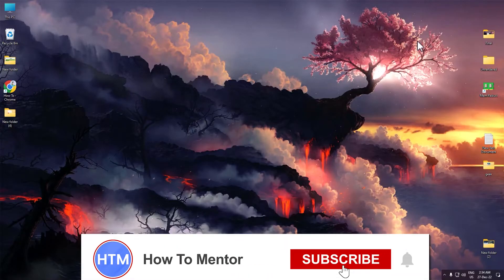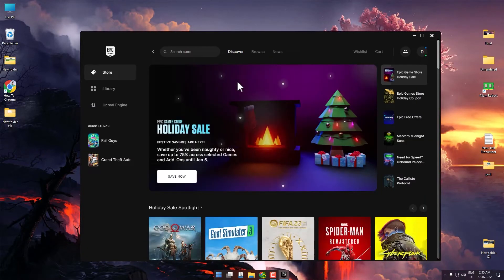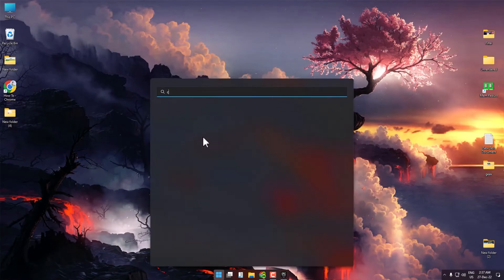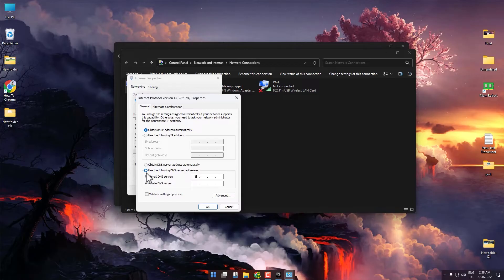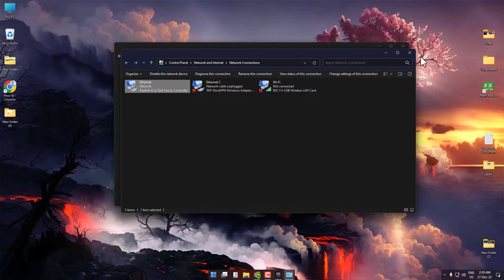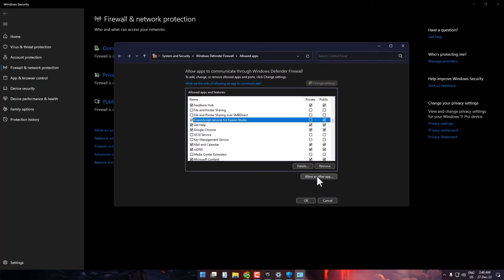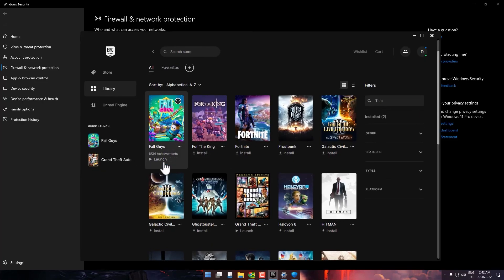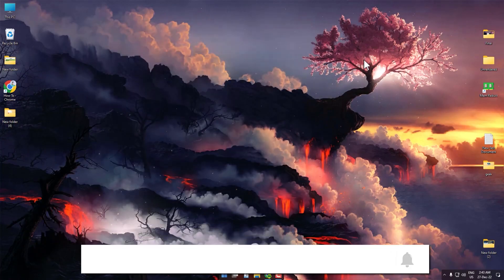How To Fix Fall Guys Connection Error (100% WORKING!)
How To Fix Fall Guys Connection Error. It’s a very easy tutorial, I will explain everything to you step by step.